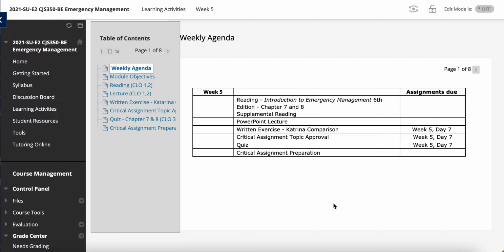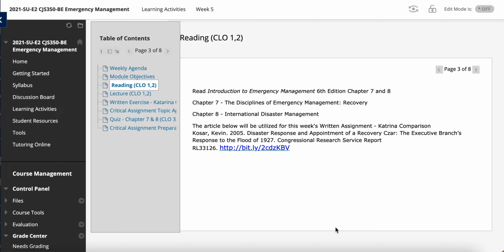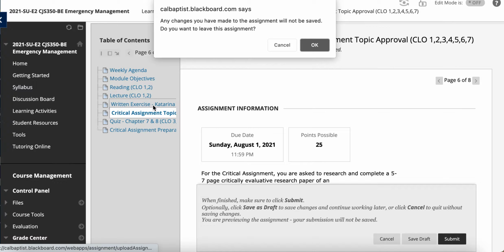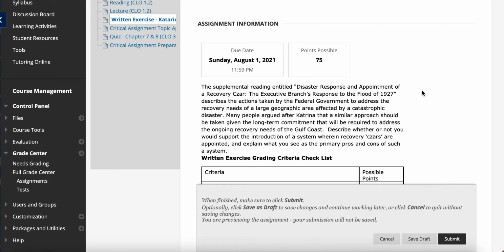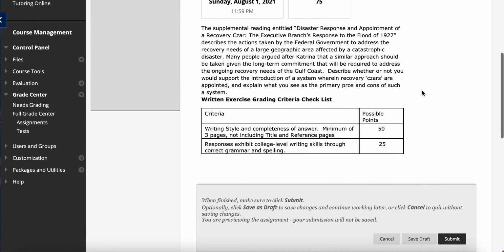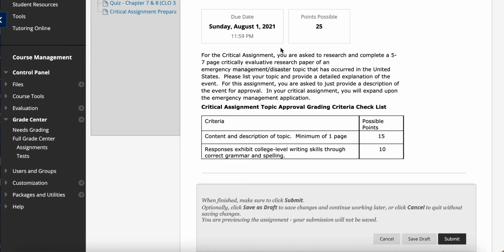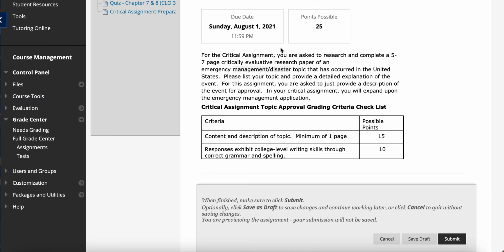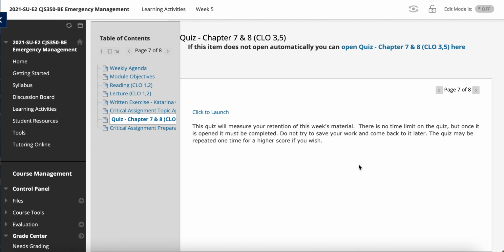Week 5 Video